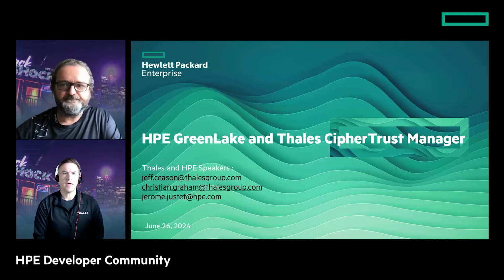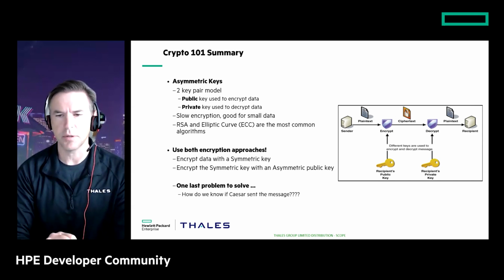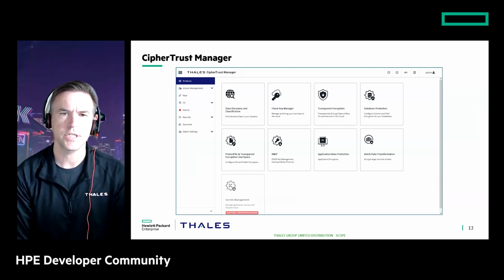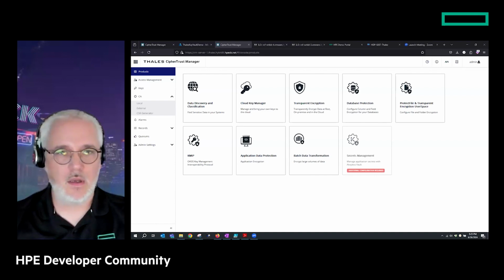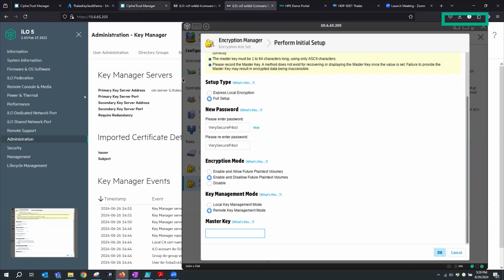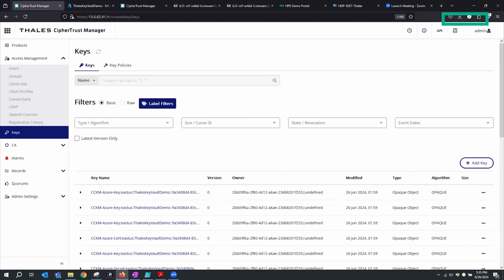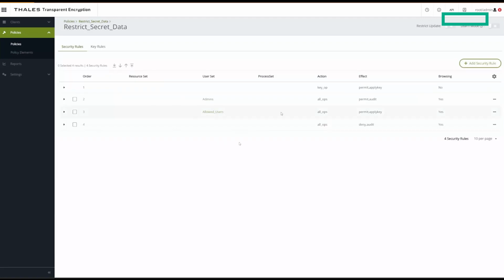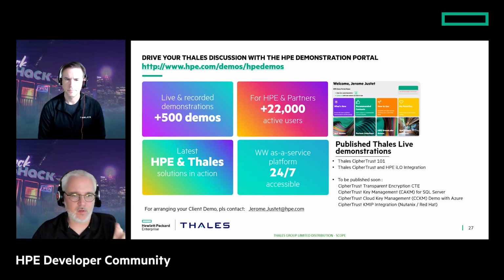Implementing Centralized Key Management in HPE GreenLake with Thales CipherTrust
Organizations and governments worldwide are mandating the deployment of data protection technologies, such as Centralized Key Management. Learn about the partnership between HPE GreenLake and Thales, the worldwide leader in digital trust and data security, and be introduced to the Centralized Key Management solution offering on HPE GreenLake.